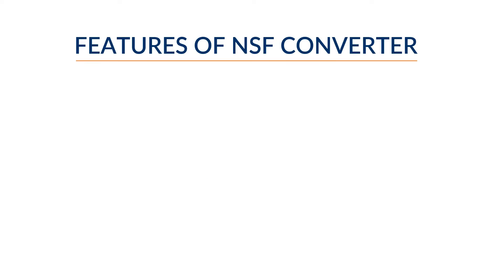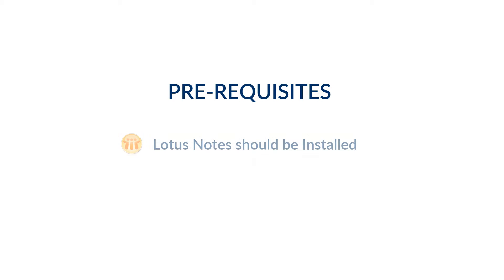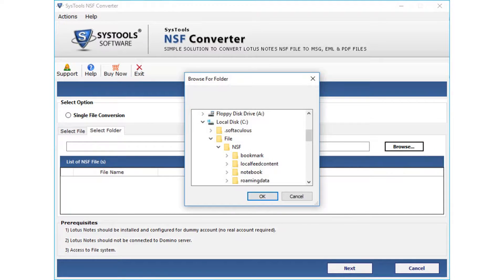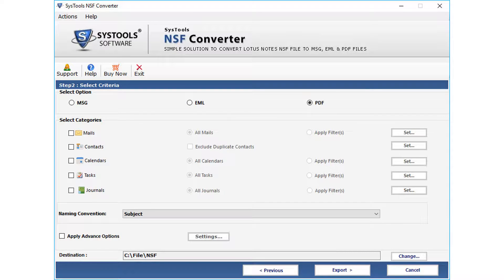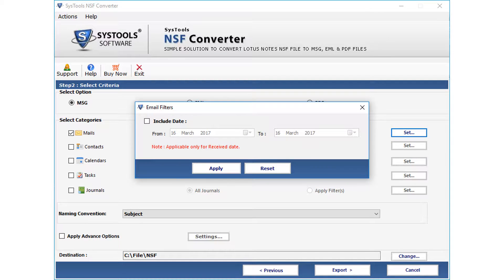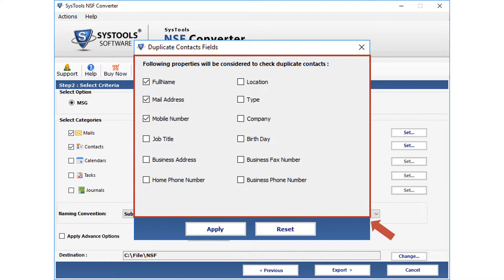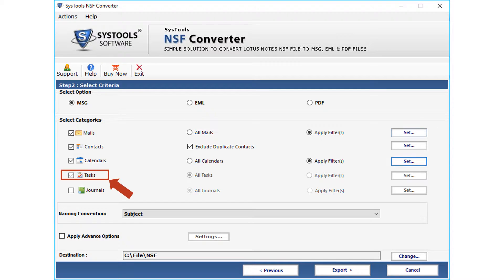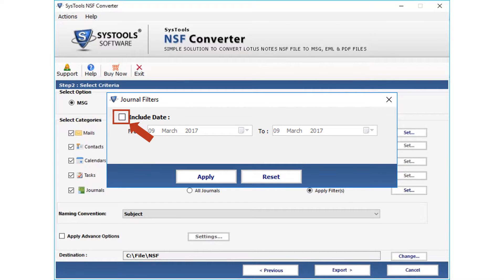Lotus Notes Database Management Utility | Old Video